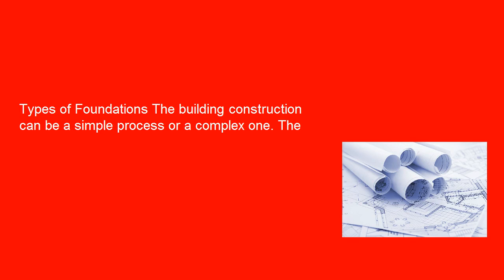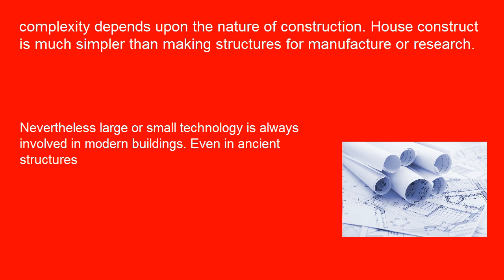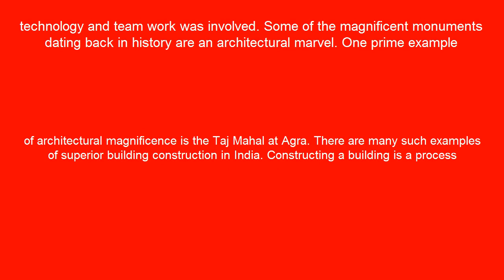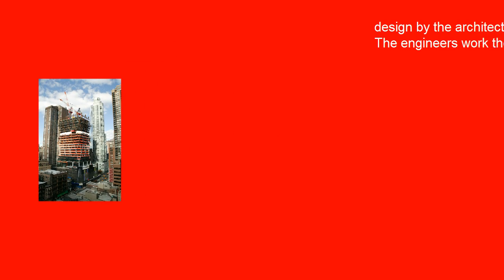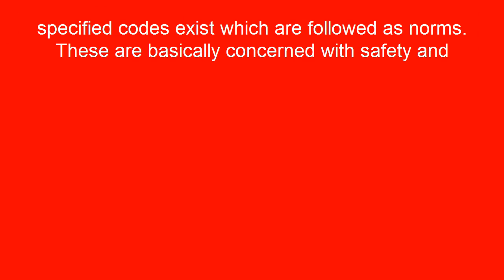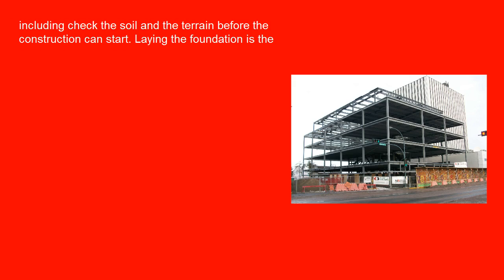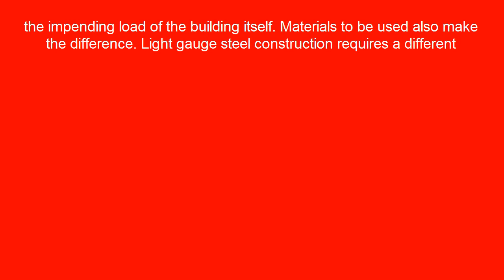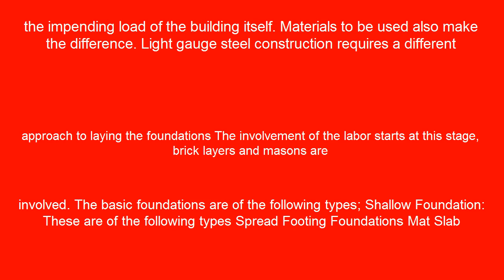Building Construction: Foundations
Types of Foundations
The building construction can be a simple process or a complex one. The complexity depends upon the nature of construction. House construct is much simpler than making structures for manufacture or research. Nevertheless large or small technology is always involved in modern buildings. Even in ancient structures technology and team work was involved. Some of the magnificent monuments dating back in history are an architectural marvel.

This video contents will discuss the importance of this and a few ideas to keep in mind footings foundation concrete base construction,how to videos,slab on grade,slab foundation repair house design pier wall footings. so keep watching and subscribes our channel